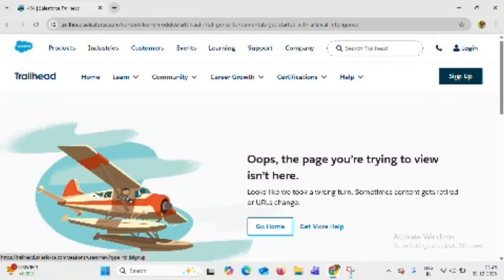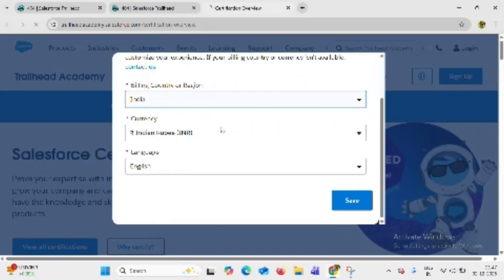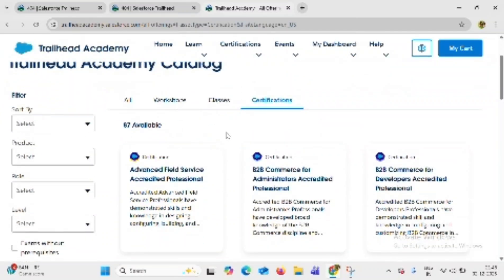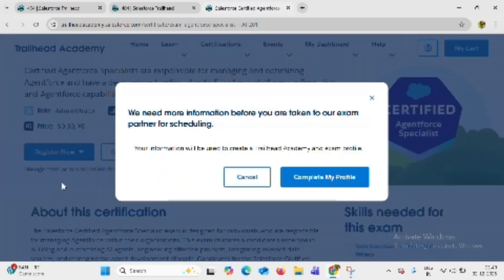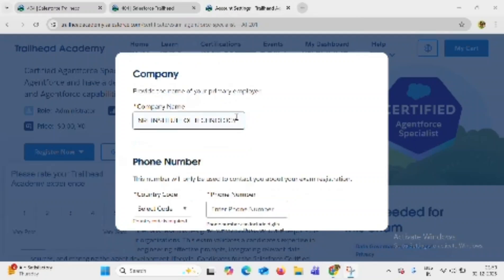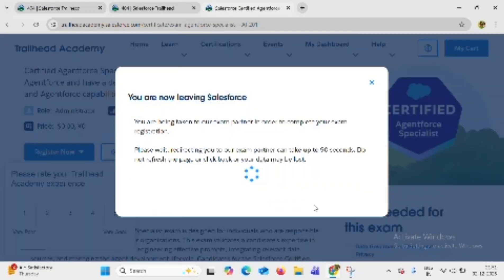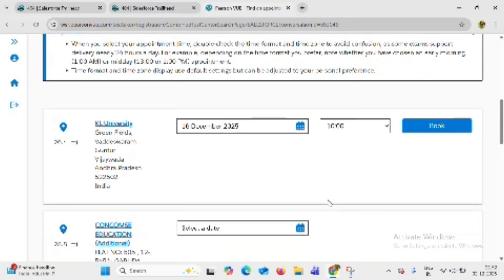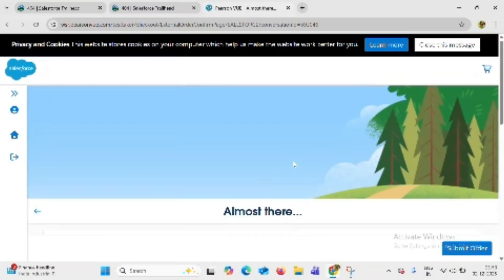Salesforce global certification registration process link in discription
company name: your college name
role name: student
relationship: non-customer